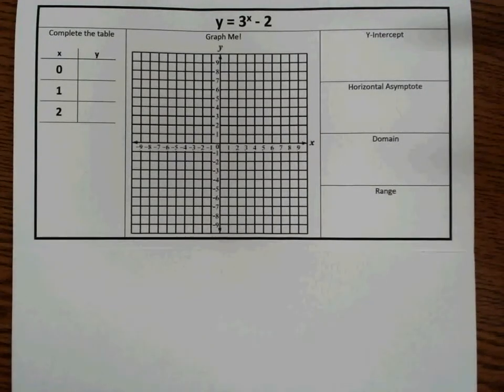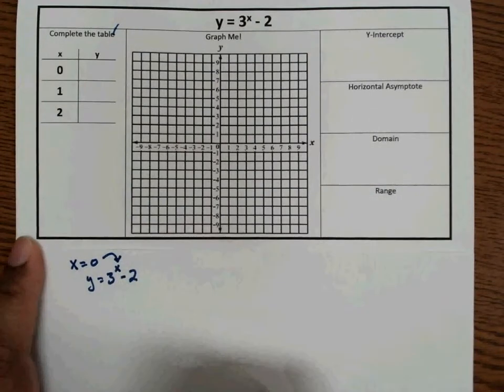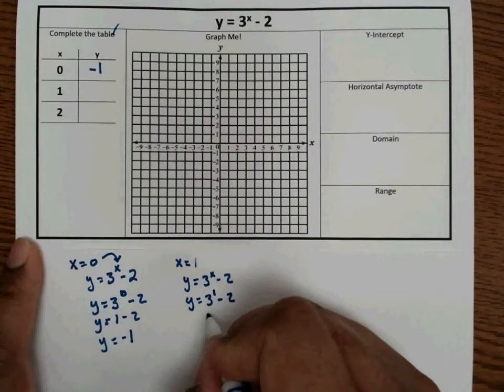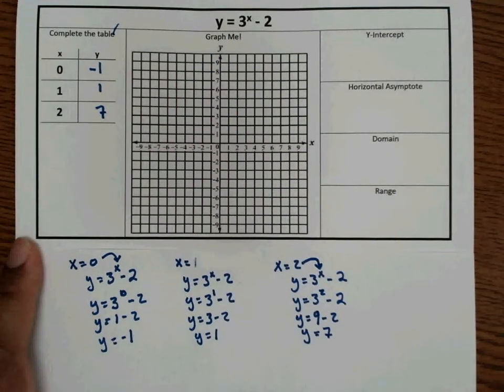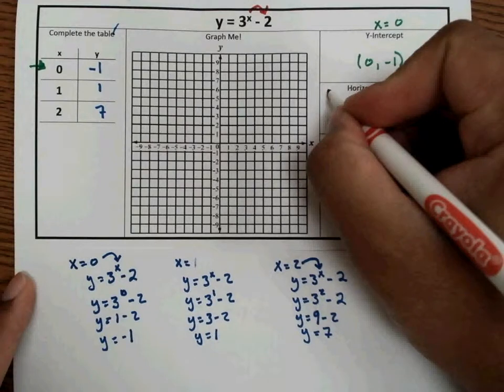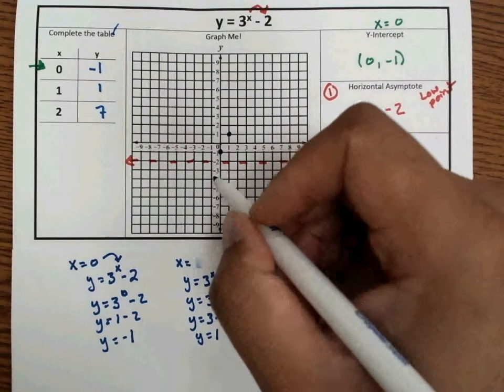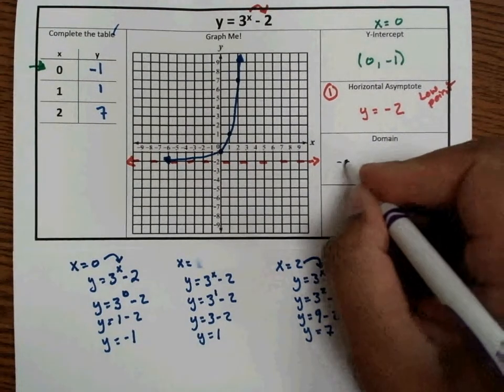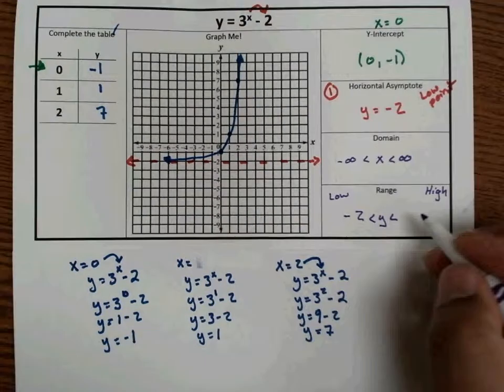Vance High School Math 1: Graph Exponential Video 2